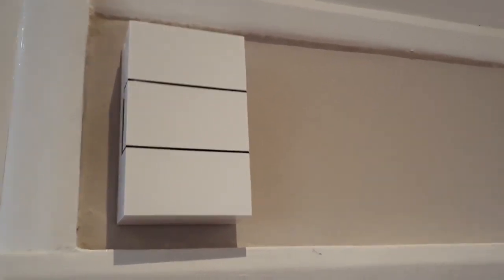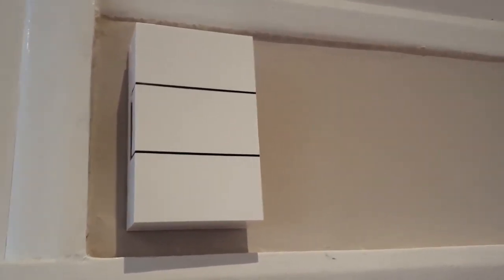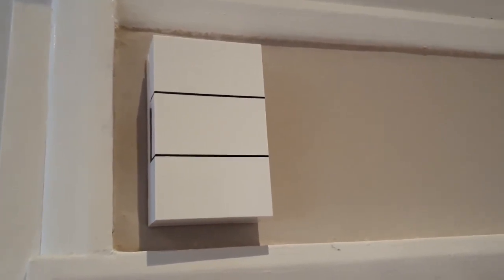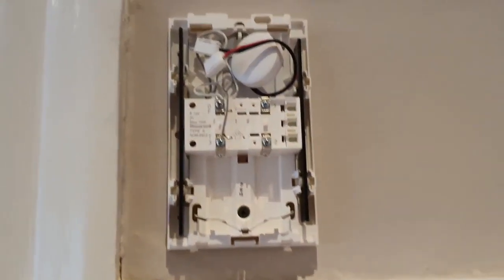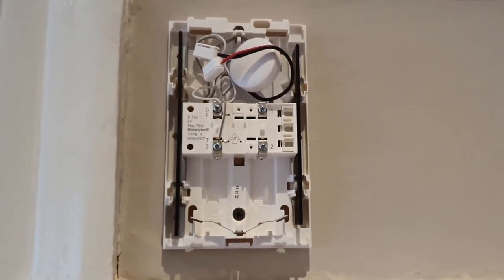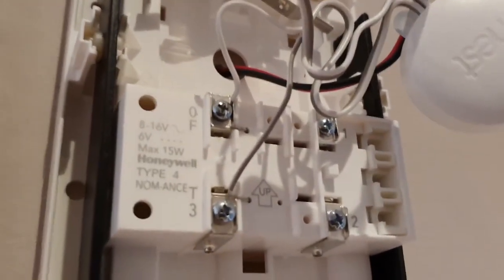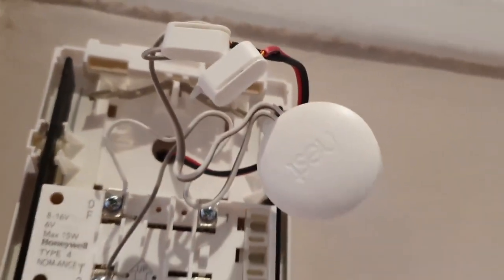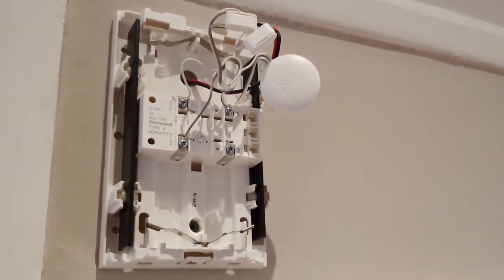Nest Hello with Chime - UK - Honeywell D117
A short video to let you listen to the sound of the Honeywell D117 Ding Dong chime and also how I have connected it to the Nest Hello door bell. This also shows a wiring diagram at the end.

Items used:
1) Nexans Speaker Cable 2-Core x24 Strand 25m Black/Red £2.54
2) British General 8-24V 8 VA Bell Transformer Module £8.95
3) Wylex ESE2 IP40 2-Module Unpopulated DIN Enclosure  £4.52
4) Honeywell D117 Ding Dong Chime £14.99